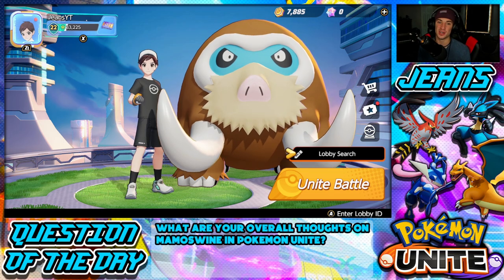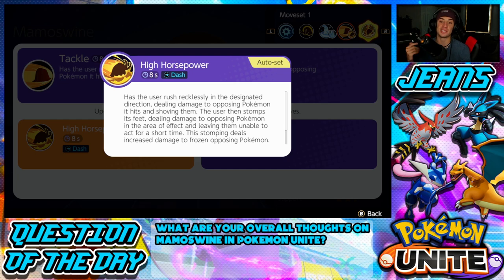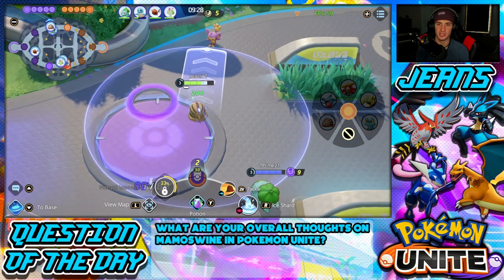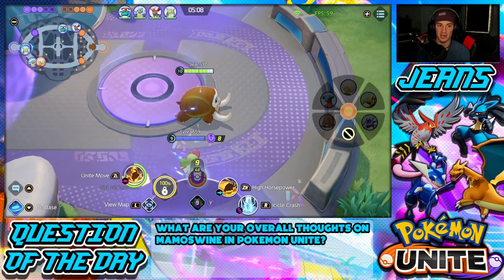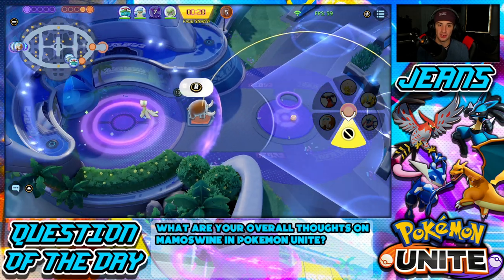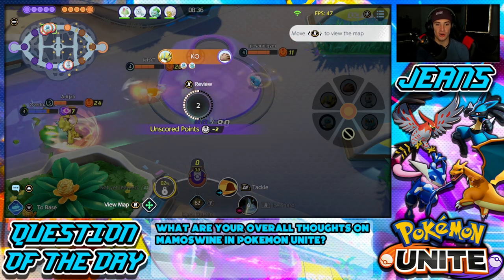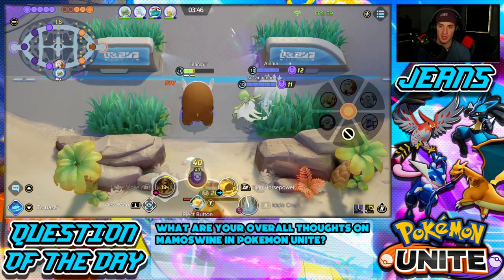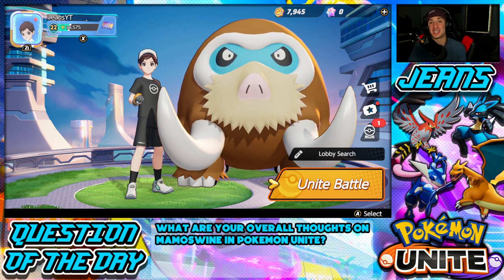Best Items & Moves For Mamoswine In Pokémon Unite! - Pokémon UNITE Gameplay(Nintendo Switch)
Pokémon UNITE Ranked Gameplay:
In This Video:
- Showcasing The Best Moves and Items For Mamoswine.
- Showcasing Mamoswine In Master Rank Battles.

GAME INFO
Name: Pokémon UNITE
Developer: The Pokemon Company, TiMi Studios
Publisher: The Pokémon Company
Platforms: Nintendo Switch, IOS, Android
Release Date: July 2021